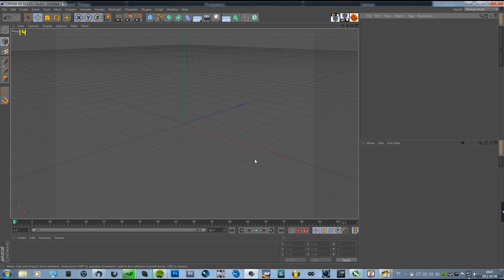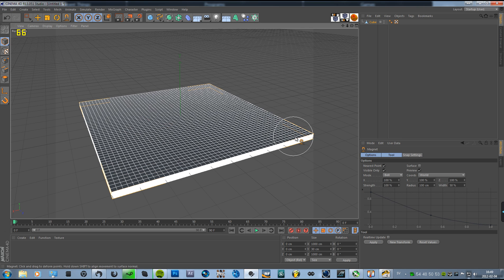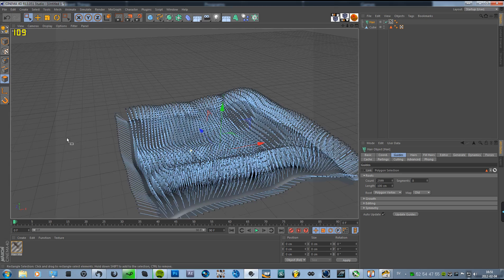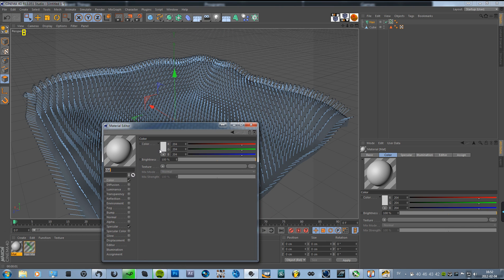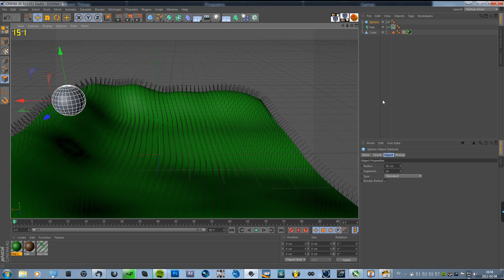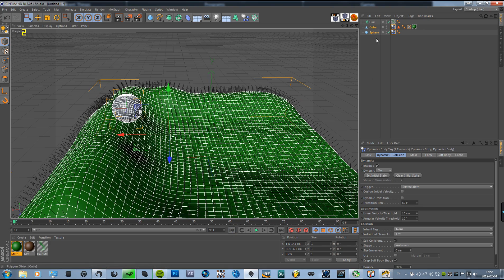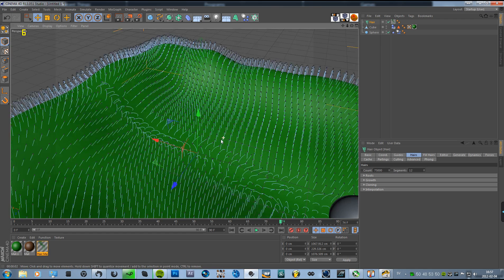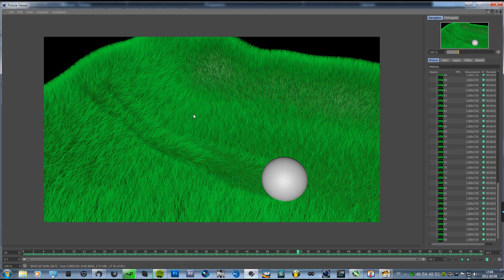Grass in Cinema 4D - Cinema 4D Tutorial #7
Showing you how to make grass in Cinema 4D.